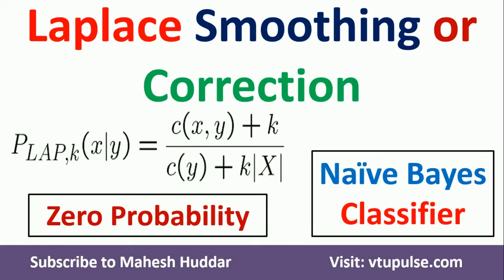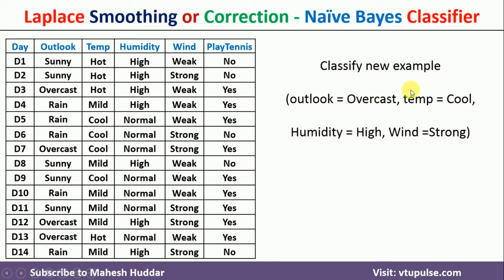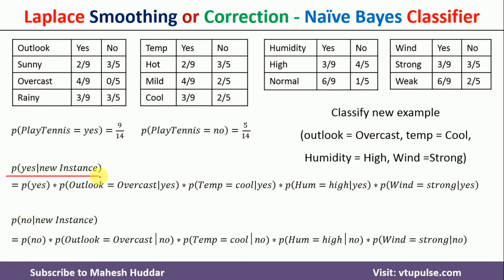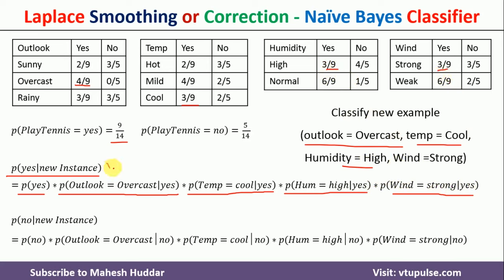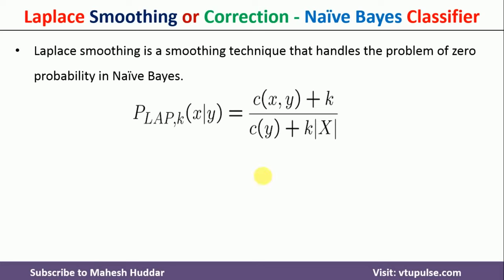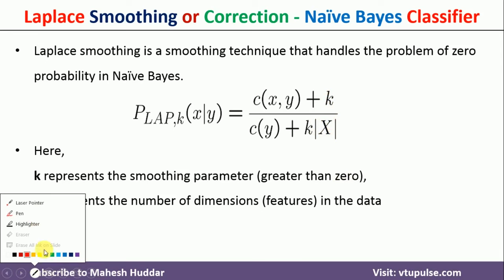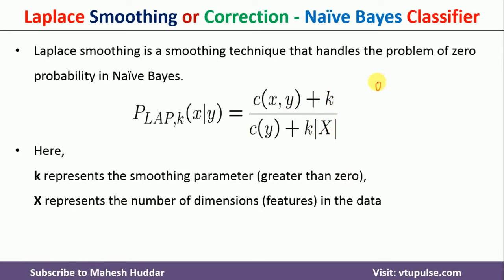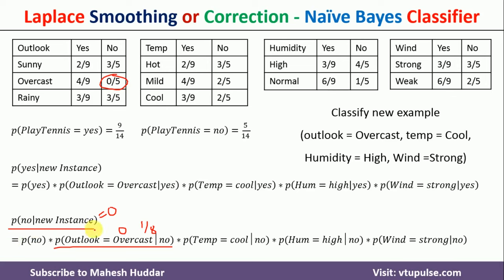Laplace smoothing | Laplace Correction | Zero Probability in Naive Bayes Classifier by Mahesh Huddar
The following concepts are discussed:
Laplace smoothing in Naive Bayes Classifier,
Laplace Correction in Naive Bayes Classifier,
Zero Probability in Naive Bayes Classifier,
Zero Probability in Machine learning,
laplace smoothing naive Bayes,
Laplace smoothing python,
zero probability naive Bayes,
Laplace smoothing in ML,
Laplace correction Machine Learning